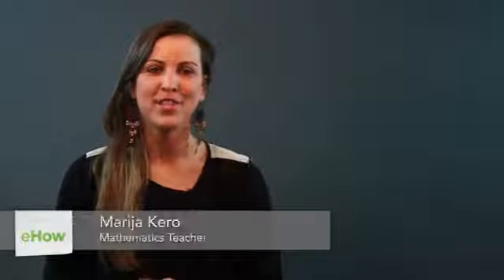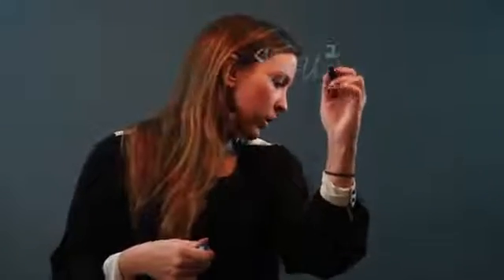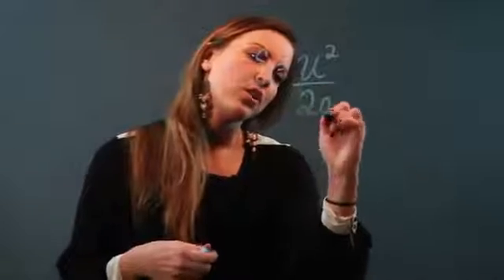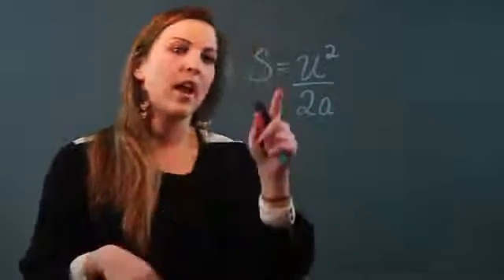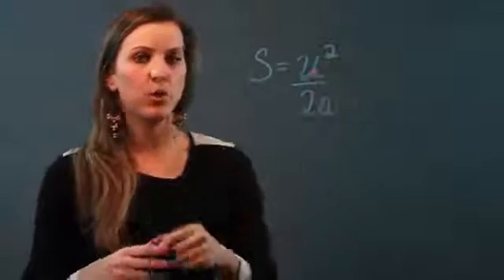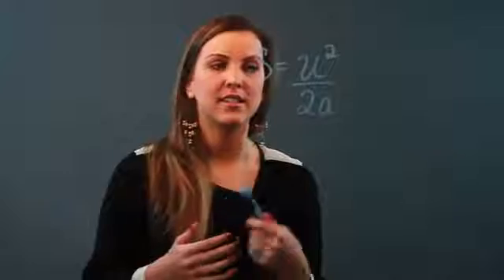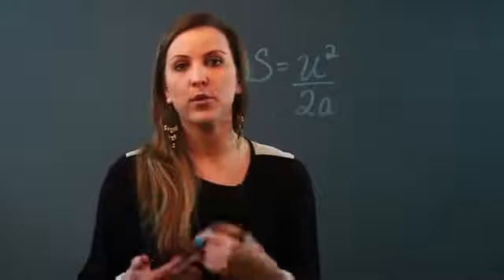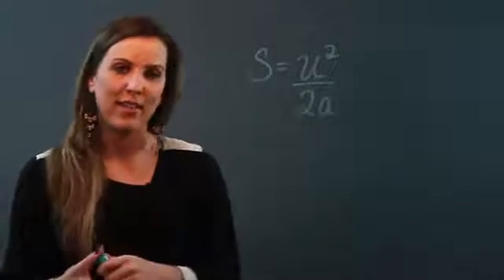How Are Quadratic Equations Used in Everyday Life?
How Are Quadratic Equations Used in Everyday Life?. Part of the series: Help With Equations. Quadratic equations are used in everyday life in a number of different wonderful ways. Find out how quadratic equations are used in everyday life with help from an experienced math teacher in this free video clip.